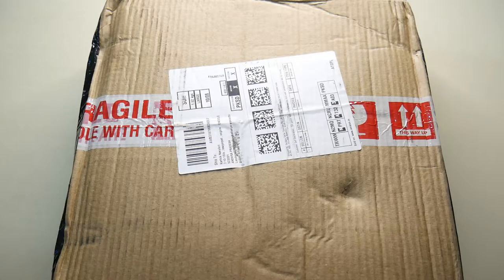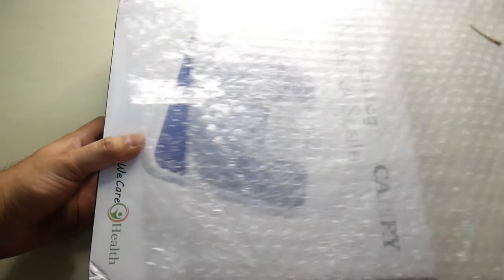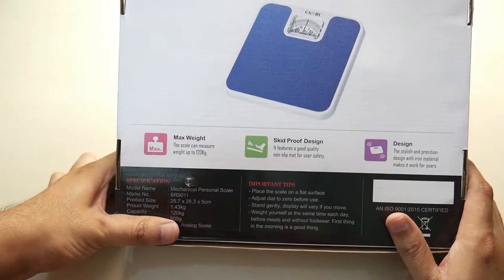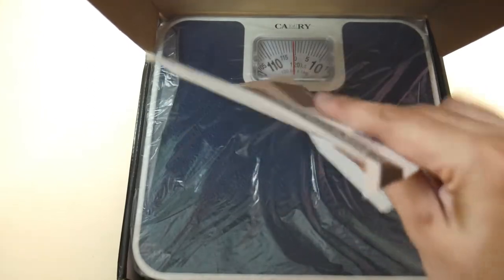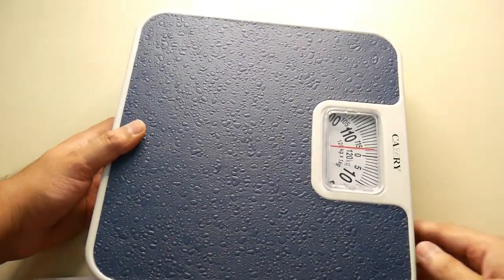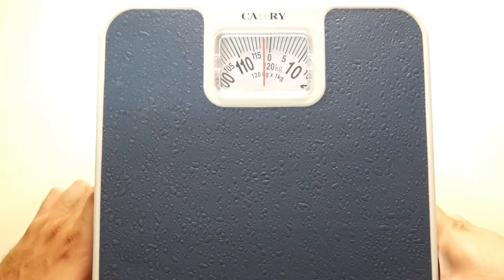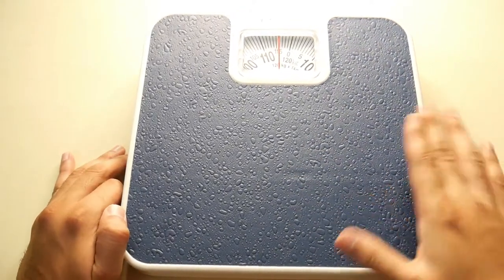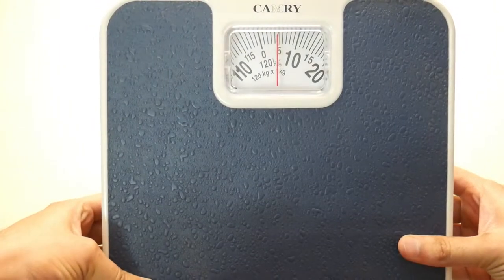GVC Analog Weighing Machine Unboxing and Review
GVC Fitness Weighing Scale is an analog weighing scale that is meant to measure weight in a more convenient and easier way. Carrying a fabulous 120 kg maximum capacity, this weighing scale is equipped with a reliable zero adjuster knob and will provide a long lasting performance keeping the weighing machine working for years. GVC offers you high precision equipment that is sure to suit your purpose. It provides a range of various weighing scales that rank high in functionality and quality. The fabulous Blue colour of this weighing scale will go with any of your room furnishings or décor. This compact weighing scale slips easily into any corner of your home. Slide it under your bed, or keep it under a study table, where it will stay inconspicuous until you need to take it out and use it. It makes reading easy and convenient.

Engineered for everyday use, to deliver trustworthy readings.

Product surface is made up of good quality pvc material for user safety.

It is entirely made up of Iron material with "Rust Proof" coating which makes it works for years.

it doesn't need any batteries, just adjust the dial to zero with the help of adjustable knob

Gvc Iron Analogue Personal Health Check Up Fitness Weighing Scale (Blue)